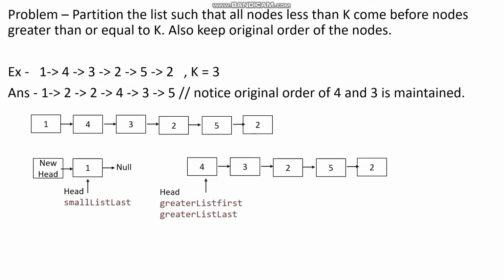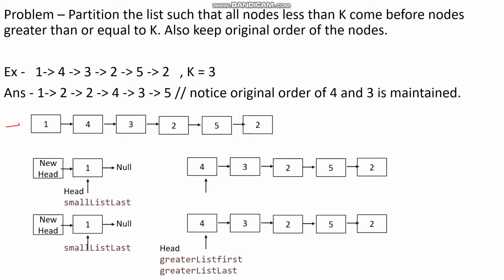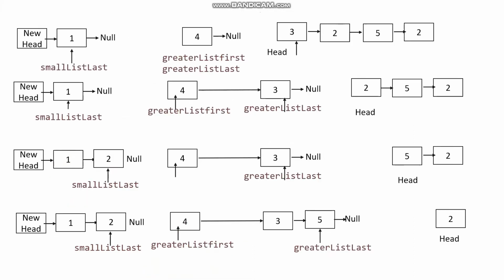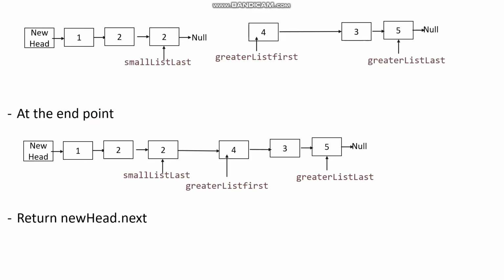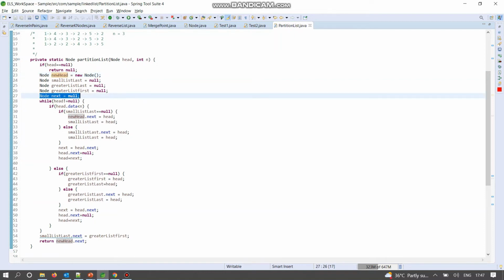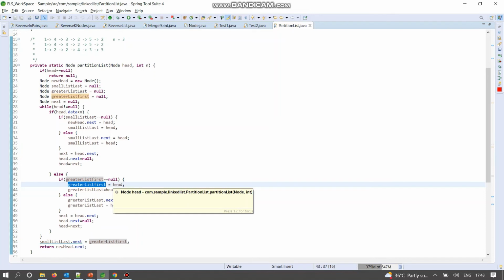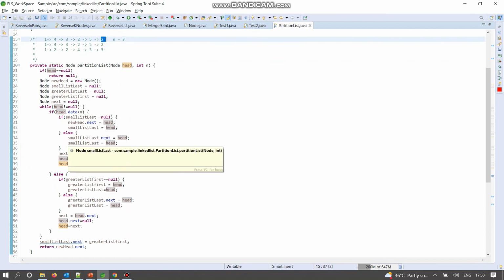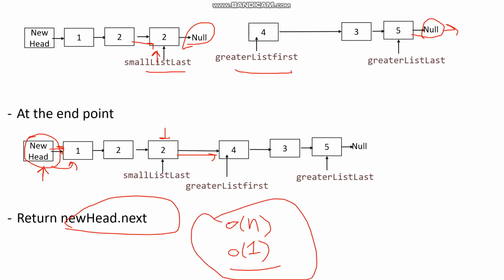LinkedList - 9 | Partition The Linked List According to K Value. | DSA Course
Partition The Linked List Such that Left side nodes should be less tahn K value and Right side nodes should be greater K value also keep the original order of nodes as it is.